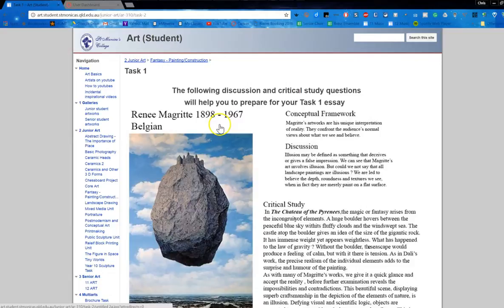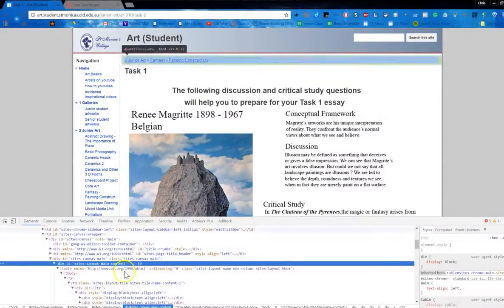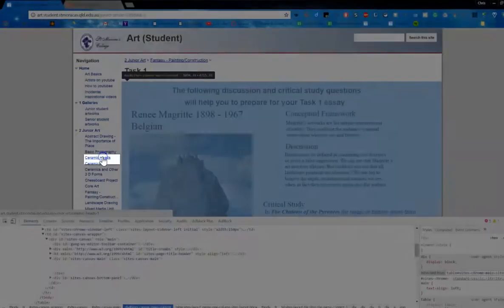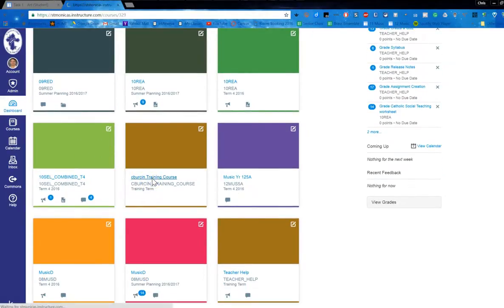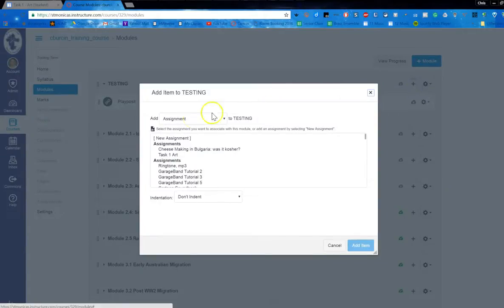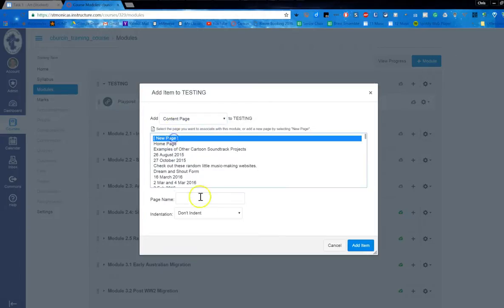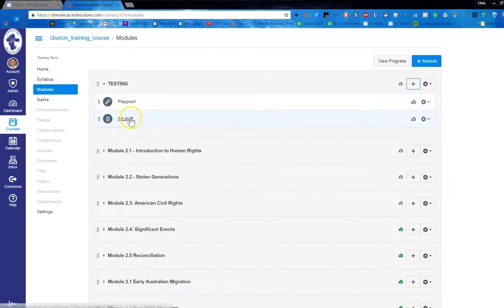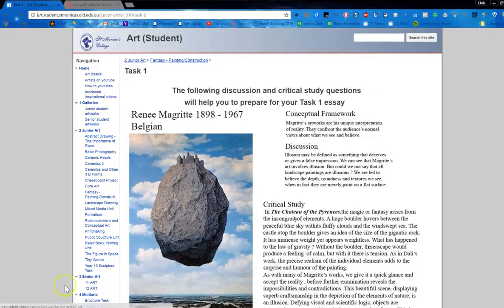Copying a Google Sites Page to Canvas using HTML Editor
This video offers a way to help migrate content from a website such as Google sites to Canvas.  Sometimes a simple copy and paste works in the RCE but using the HTML is another option to try and ensure that the formatting and links etc. carry across.

Please comment if you have a better (smarter) solution to migrate Google Sites to Canvas (or another LMS)!